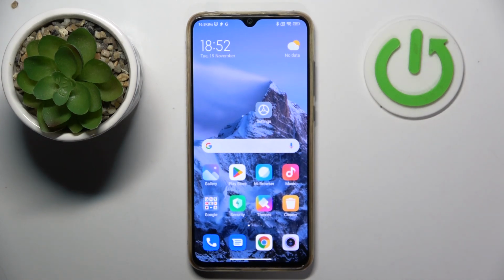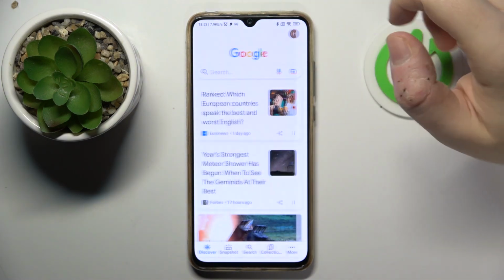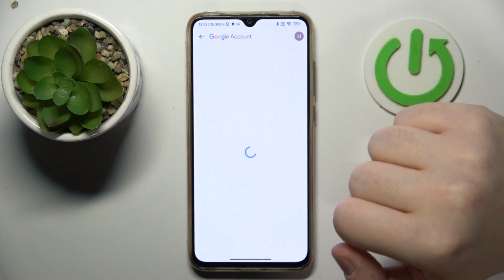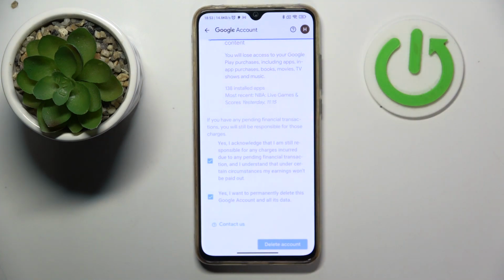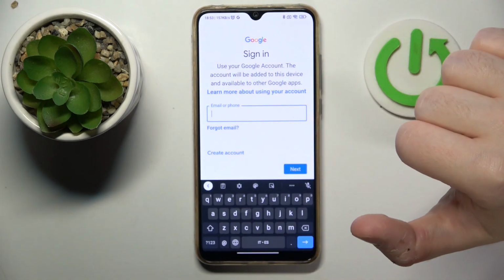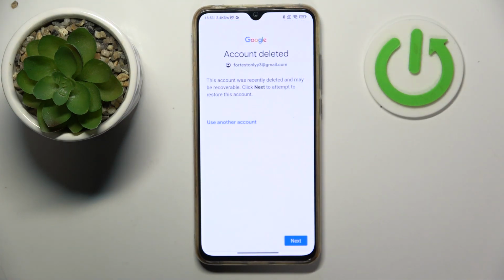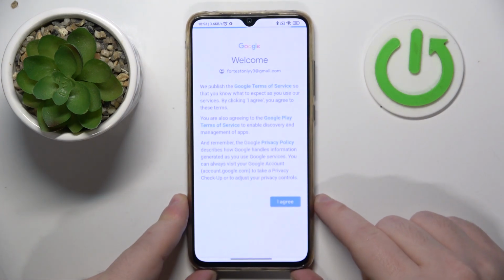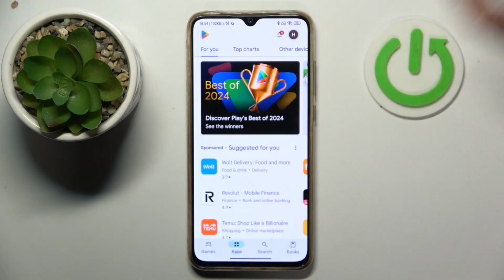Xiaomi Mi 9 Lite How to Bypass Parental Control | Step-by-Step Guide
In this tutorial, we’ll discuss how to manage and customize parental controls on your Xiaomi Mi 9 Lite. Whether you want to set restrictions for your children or adjust existing settings, this step-by-step guide will help you understand the parental control features on your device. Learn how to create a safer browsing environment and manage device usage with ease.

How to manage parental controls on Xiaomi Mi 9 Lite?
How to adjust restrictions for a safer device experience?
How to customize content and screen time limits on Xiaomi Mi 9 Lite?